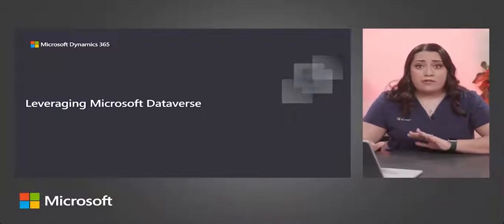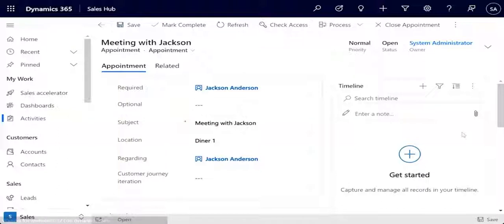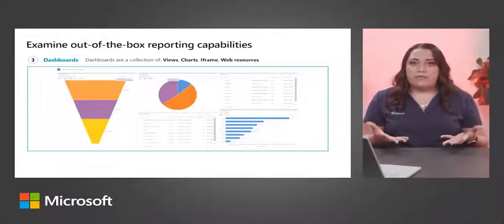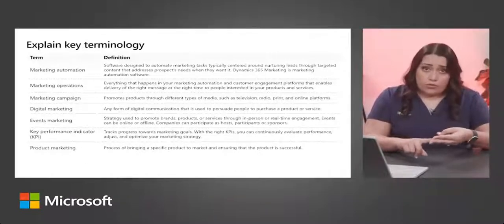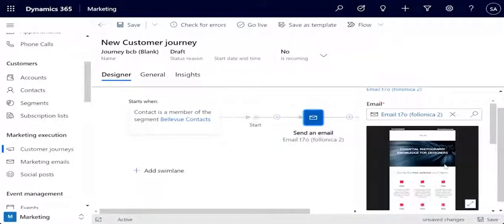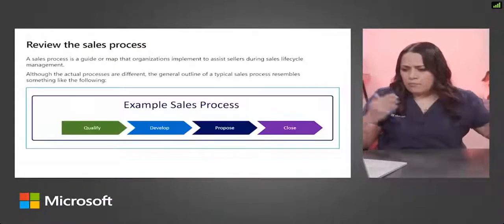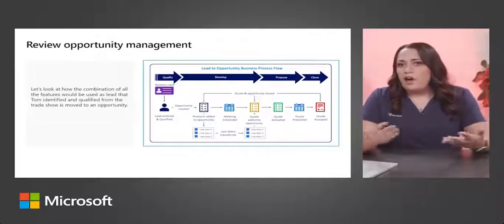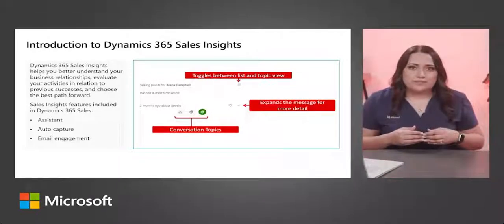MS OFFICE 365 Dynamic Day1